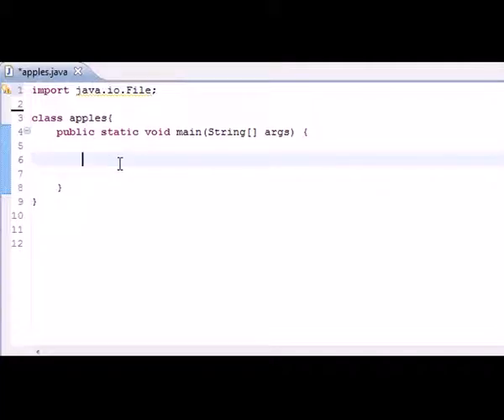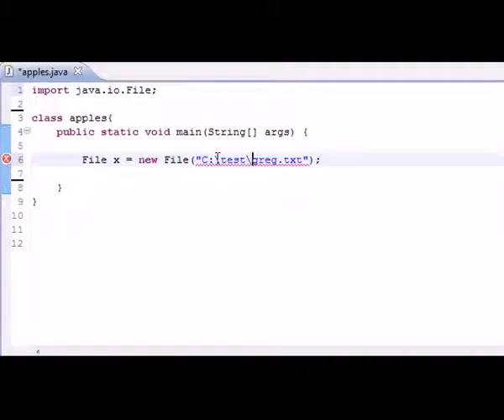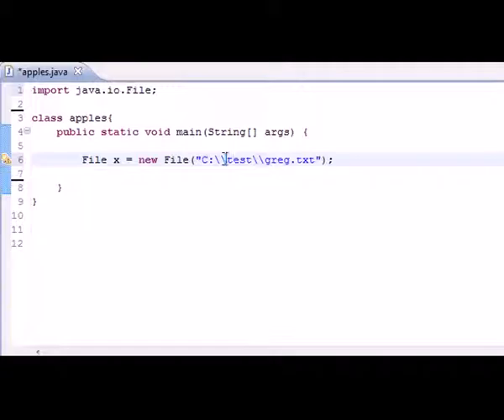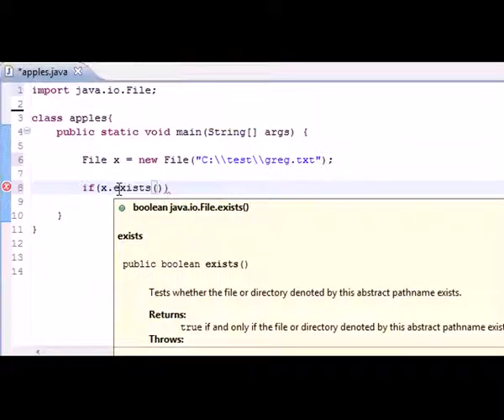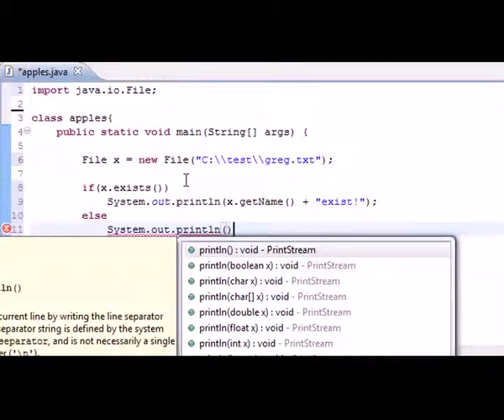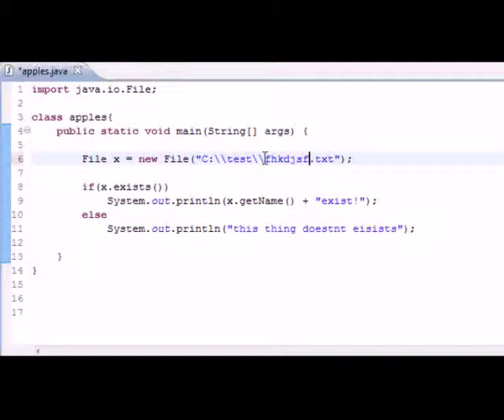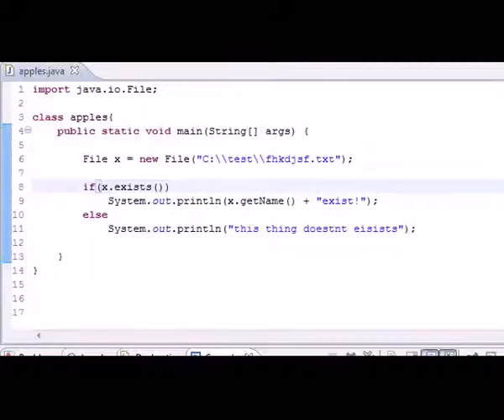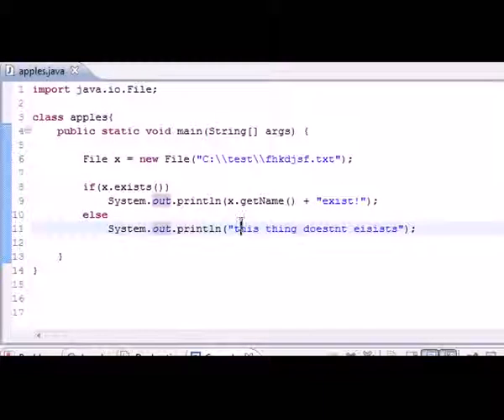Java Programming Tutorial 76 File Class